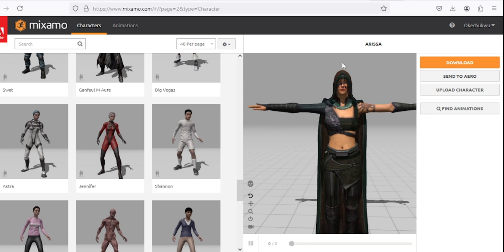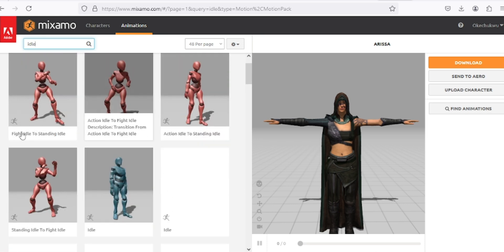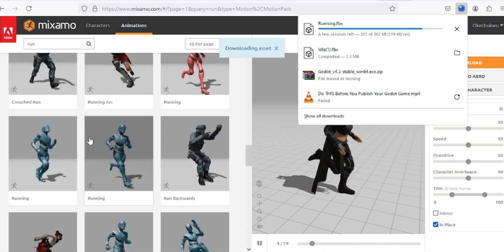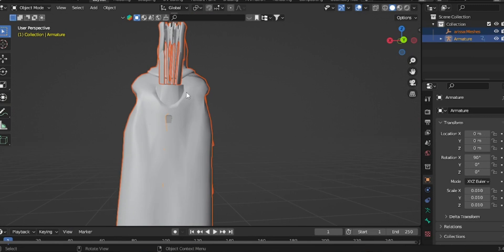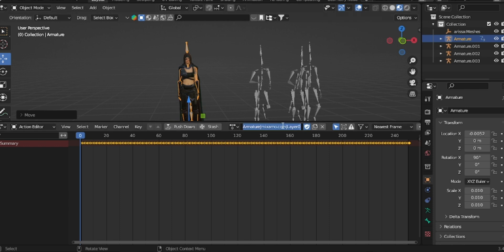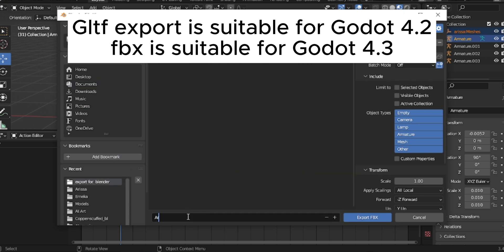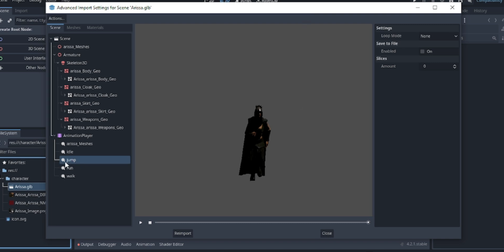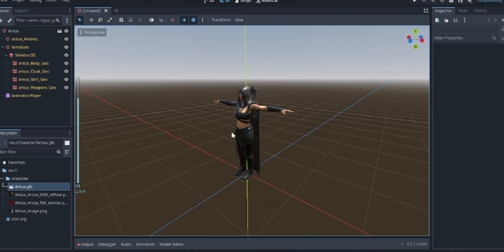How to Import Blender Models with Animations to Godot 4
This video will teach you how to Import Blender Models with Animations to Godot 4.

3d Model and animation used.